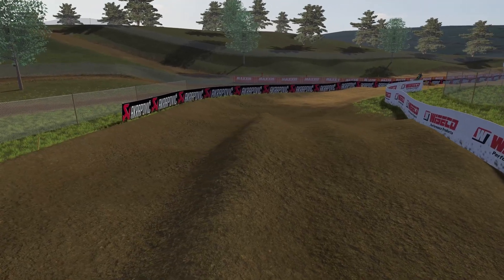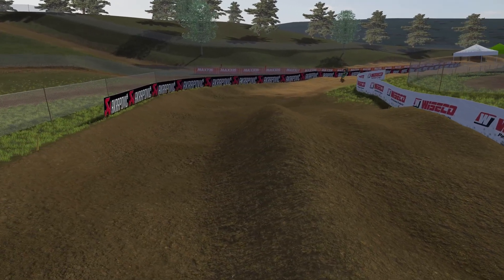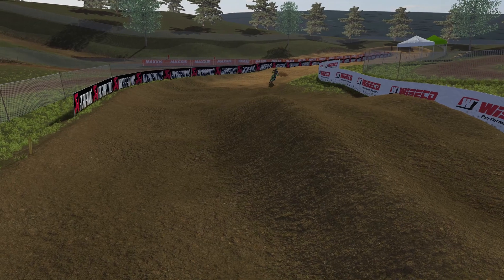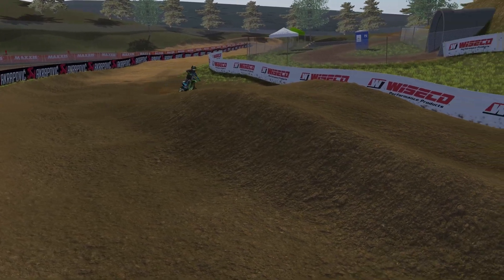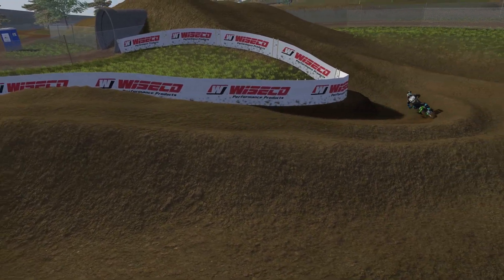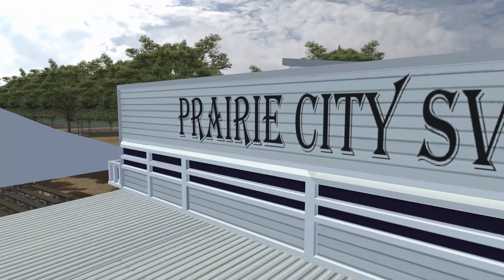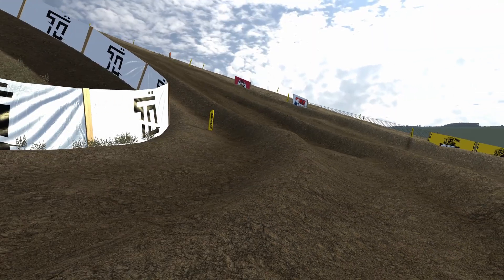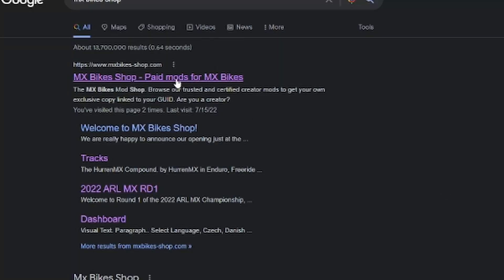THE BEST TRACKS OF THE YEAR...SO FAR | MX BIKES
Hey guys here are 15 tracks that I think were the best tracks of the year well so far at least. I hope you guys enjoy the video let me know if I missed any of your favorite tracks of the year :)

If you enjoy the content you can watch me streams RIGHT here on YouTube every Sunday, Tuesday, Thursday and Friday